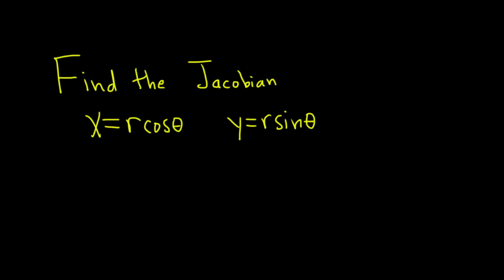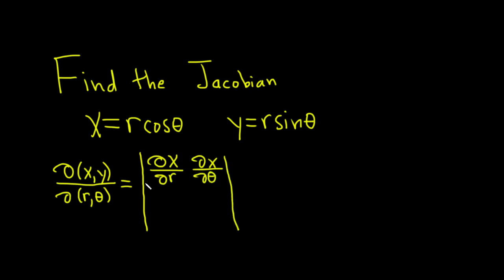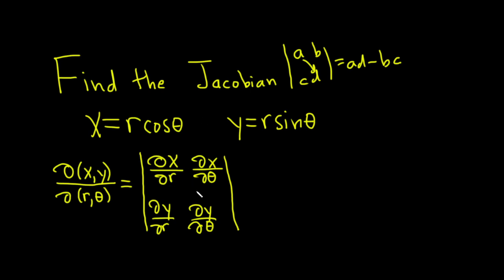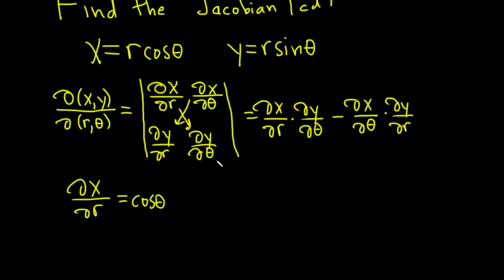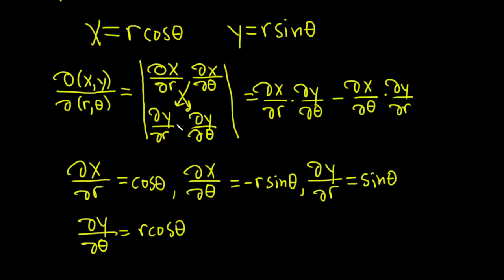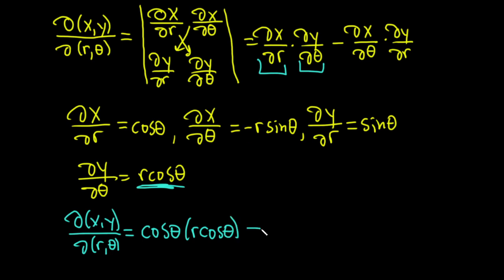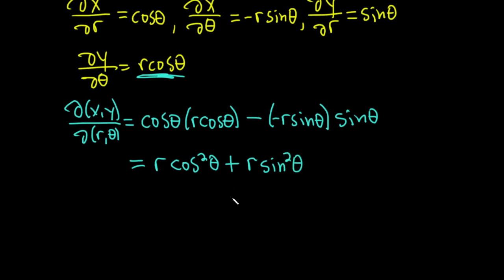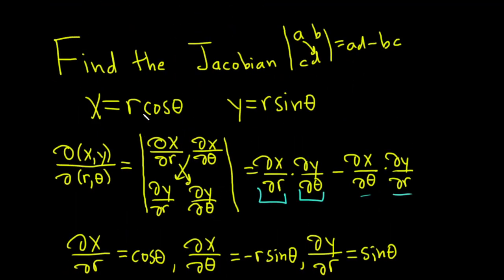Find the Jacobian given x = rcos(theta) and y = rsin(theta)